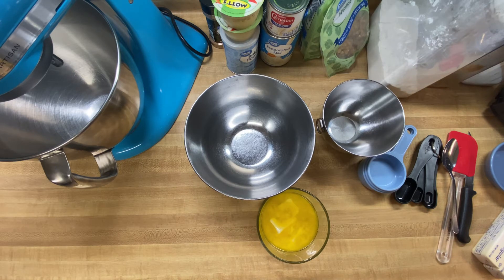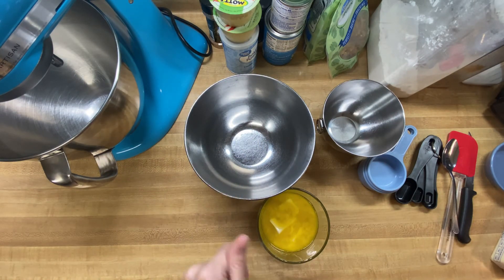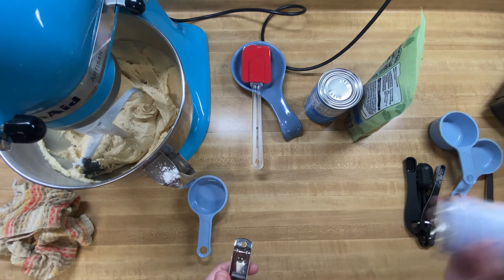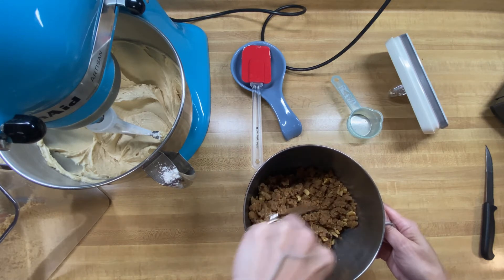Copycat Starbucks Coffee Cake made VEGAN - awesome cake to have for breakfast or dessert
Welcome to Chatting with Chops
My name is Karen and I make fun and entertaining videos that might teach you something.  I love to make vegan recipes, baking for two and / or low calorie bakes.

I also have a fun new travel channel called Karen Norwood Travel.  Go check it out if you want to see some simple, low budget, camping and other travel adventures. We do some cooking there too.

Starbucks Copycat Classic Coffee Cake made VEGAN
Recipe by Wicked Creations before I changed it

TOPPING
1 cup all-purpose flour
1 cup light brown sugar (packed)
1⁄2 cup vegan butter (softened)
1 teaspoon cinnamon
1⁄2 cup pecans or walnuts (chopped)

BATTER
1 cup vegan butter (softened)
3⁄4 cup light brown sugar (packed)
1⁄2 cup granulated sugar
4 oz unsweetened applesauce
1 1⁄2 teaspoons vanilla
2 cups all-purpose flour
1 teaspoon baking powder
1⁄4 teaspoon salt
1⁄3 cup vegan half-and-half or vegan evaporated milk

DIRECTIONS
Make topping by combining 1 cup flour with brown sugar, a stick of softened vegan butter and 1 teaspoon cinnamon in a medium bowl. Mixture should have the consistency of moist sand. Add 1/2 cup chopped pecans or walnuts. Make sure it is very loose and sprinkling consistency.
In a large bowl, cream together 1 cup vegan butter, 3/4 cup light brown sugar and 1/2 cup granulated sugar with an electric mixer until smooth and fluffy. Add applesauce and vanilla and mix well.
In a separate bowl combine flour, baking powder and salt. Add this dry mixture to the moist ingredients a little bit at a time. Add half n half and mix well.
Spoon the batter into a 9 x 13-inch baking pan that has been sprayed with cooking spray..
Sprinkle the crumb topping over the batter. Be sure the topping completely covers the batter.
Bake cake for 50 minutes, or until the edges just begin to turn light brown. Cool and slice. pieces.

Canva software used for many of my stock photos.
Also, I used Filmora 9 and Youtube library for the audio.
This really helps my channel grow.I would love suggestions for future videos.